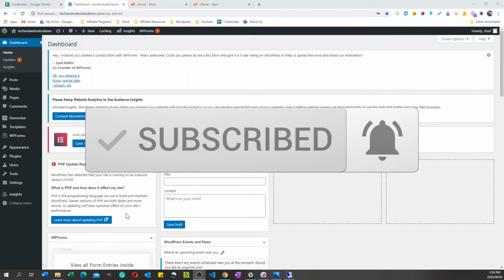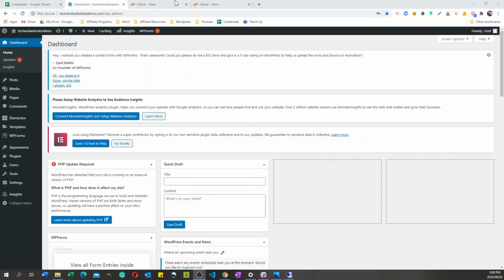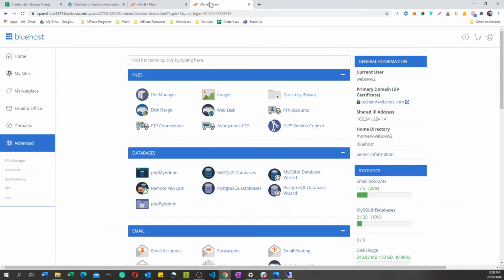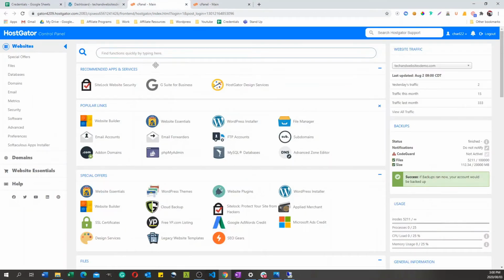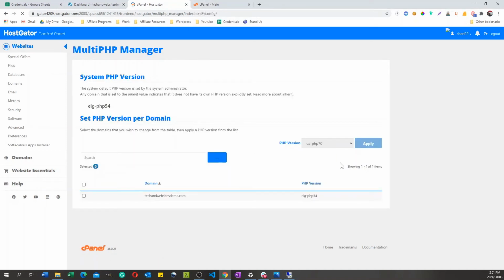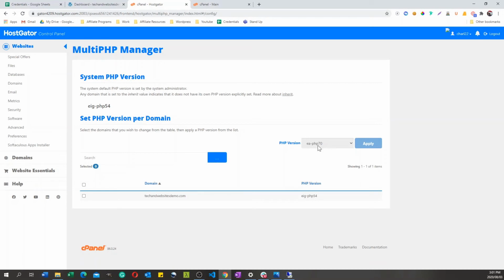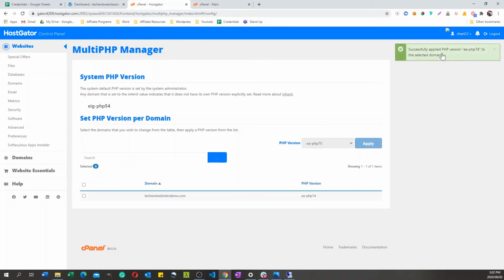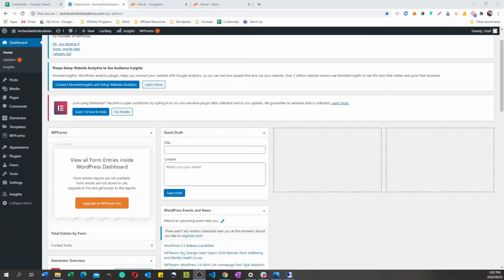How To Fix PHP Update Required in WordPress | 1 MIN QUICK FIX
How To Fix PHP Update Required in WordPress can be annoying and easy to ignore. The fix however is quick and easy!